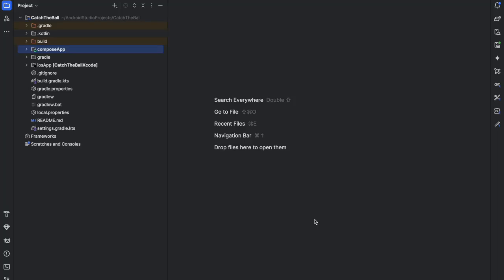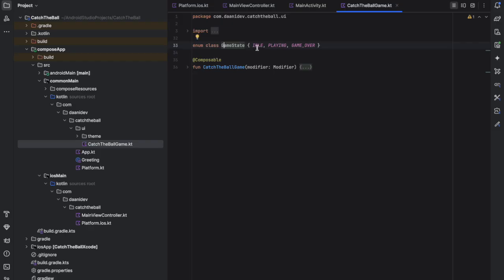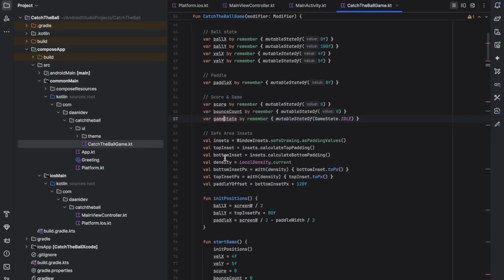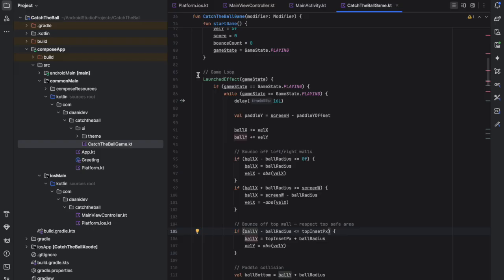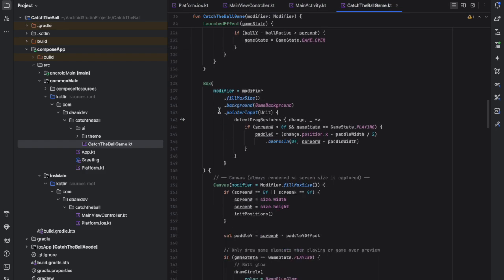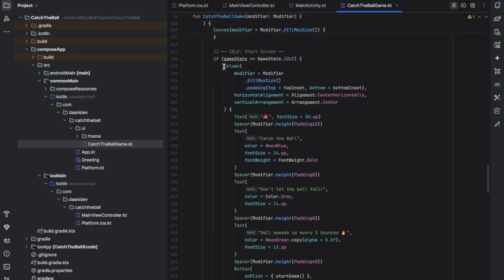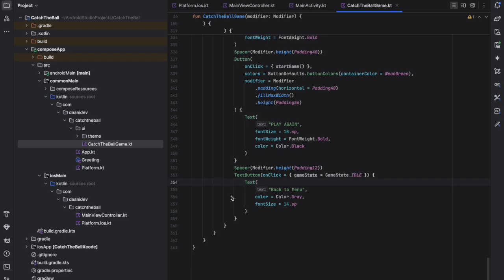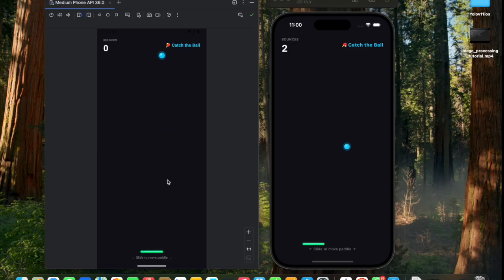Build a Catch the Ball Game in Jetpack Compose | Kotlin Multiplatform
Build a fully playable **Catch the Ball** game using Jetpack Compose and Kotlin Multiplatform 🚀

In this tutorial, you’ll learn how to create a real interactive game using:
• Compose Canvas drawing
• Gesture input handling
• Game physics logic
• State management in Compose
• Cross-platform UI (Android + iOS ready)
• Clean UI theming with reusable colors & paddings

This project is perfect if you want to understand how far Jetpack Compose can go beyond traditional UI development.

💡 What you will build:
A paddle-controlled ball game where speed increases over time and gameplay is fully interactive.